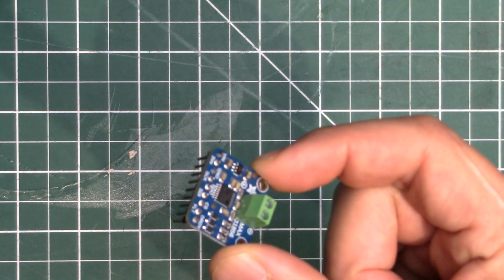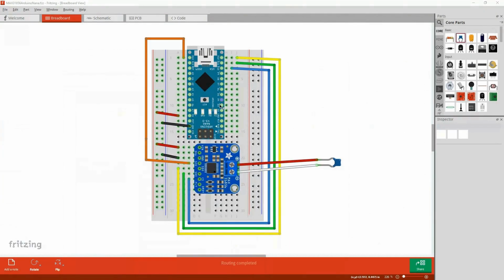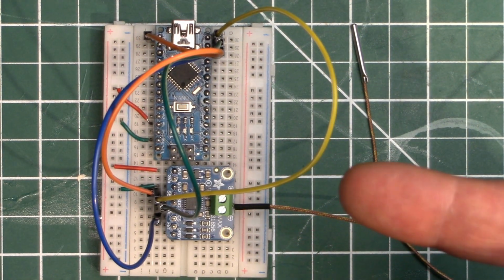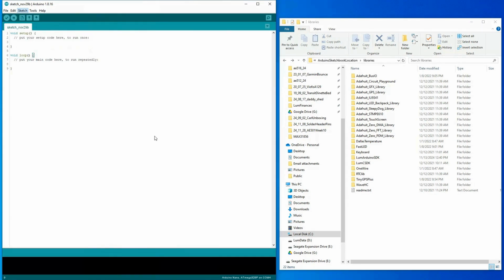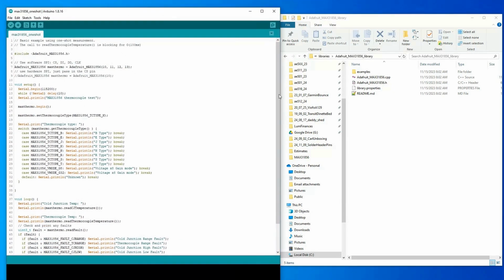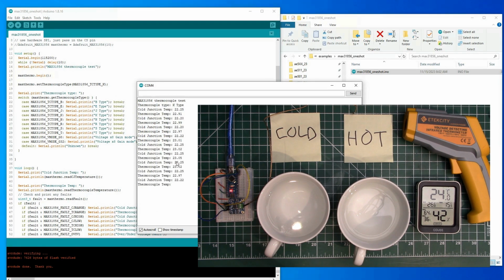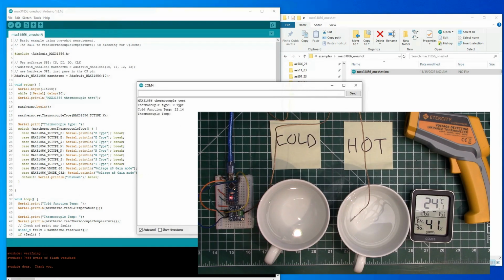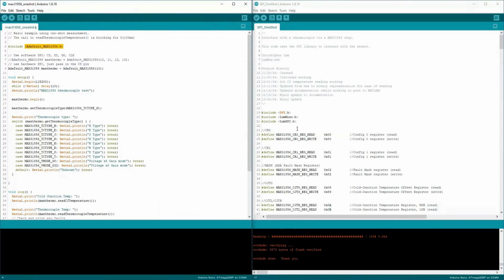Measuring Temperature with a MAX31856, Thermocouple, and Arduino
In this video we show how connect a thermocouple (Type K) to a MAX31856 breakout board to measure temperature.  We demonstrate how to communicate between an Arduino and the MAX31856 via SPI. We use example code to quickly get the example up and running and use this as a foundation for future discussions where we will write code from scratch both in C and MATLAB/Simulink.

Topics and timestamps:
0:00 – Introduction
1:04 – Wiring diagram
5:42 – Downloading Arduino code
9:40 – Demonstrating functionality using SPI bit-banging
11:35 – Using hardware SPI